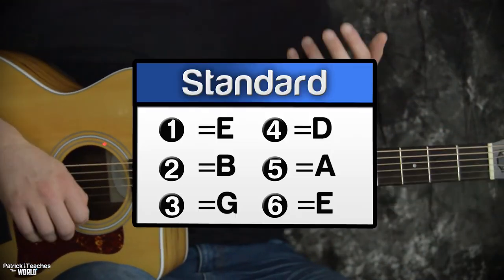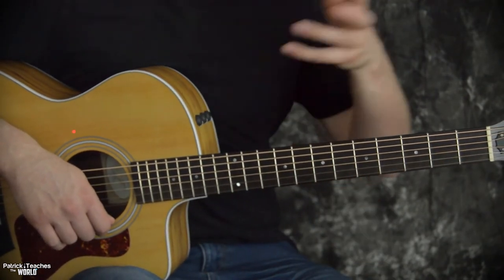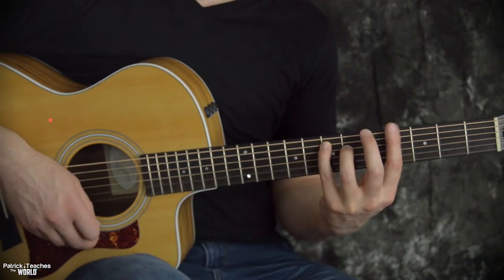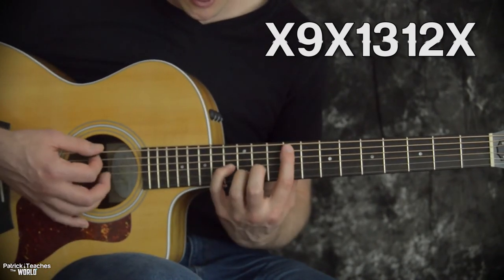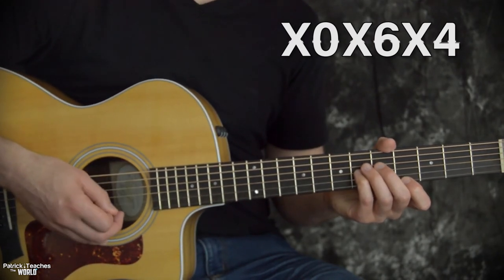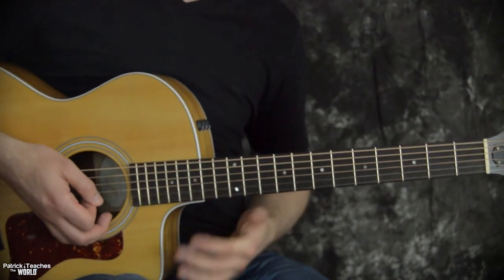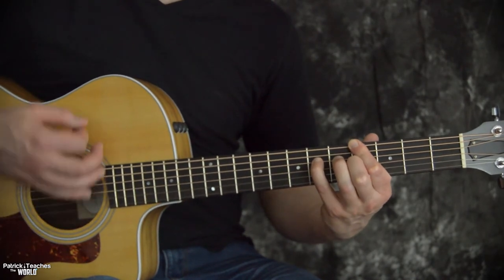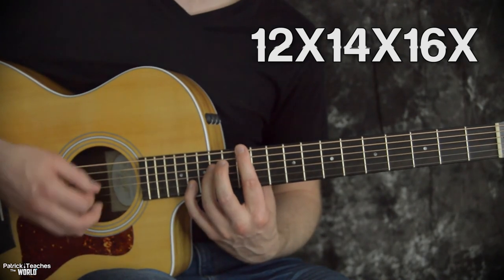Dance Gavin Dance-Death of a Strawberry-Guitar Lesson-Tutorial-How to Play-Tabs-Acoustic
Have fun learning How to Play "Death of a Strawberry" from Dance Gavin Dance with this Guitar Lesson/Tutorial.  In this Video we Cover all of the Chords with Guitar Tabs.   This was based off of the live acoustic version that they played in the Journeys video.

New to Guitar and want to improve faster?

Helping you learn your favorite songs/techniques faster, so you can let the world hear them.

 New Guitar Lessons/Tutorials Uploaded Every Week!